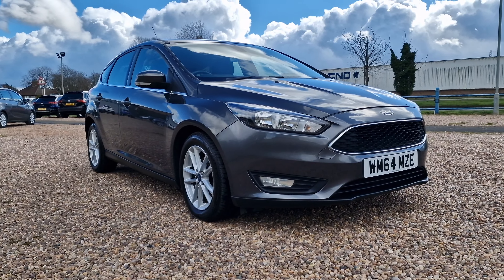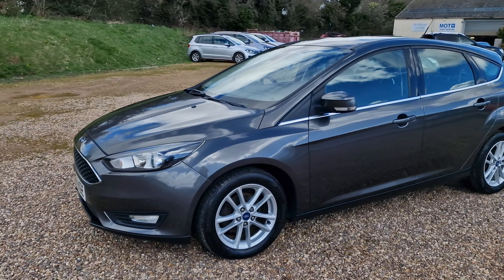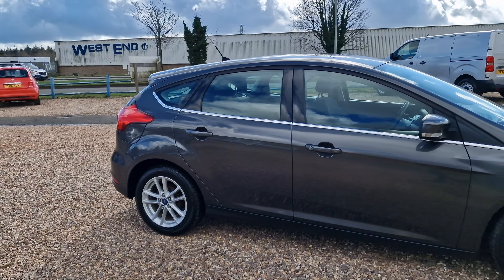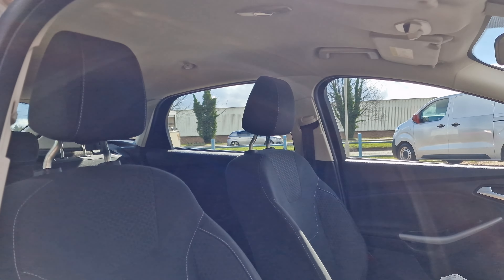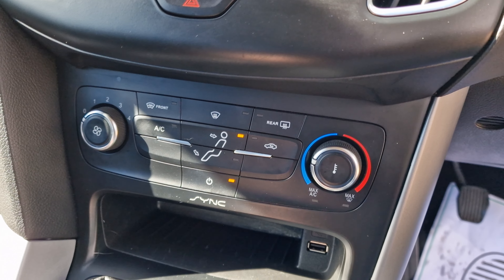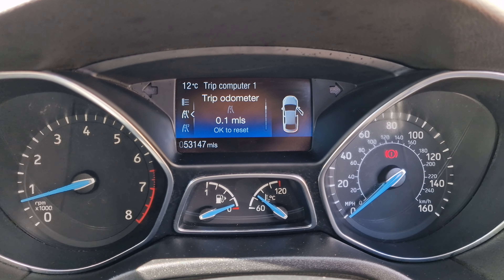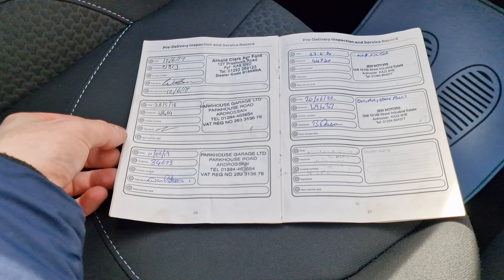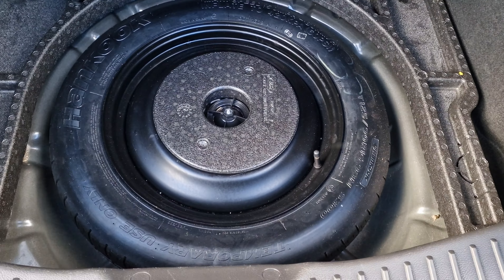2014/64 Ford Focus 1.0T EcoBoost Zetec Euro 6 (s/s) for sale at A.T Car Sales - Corby